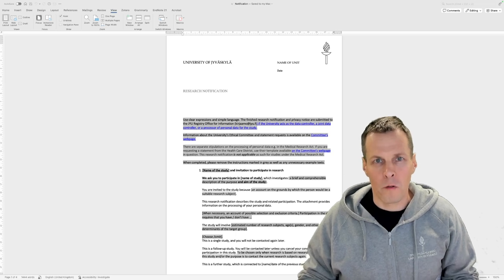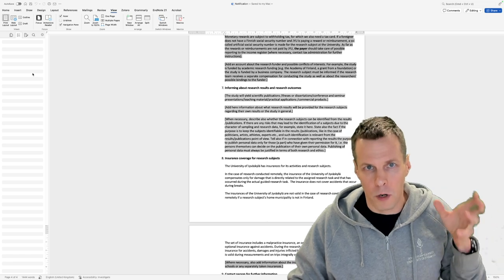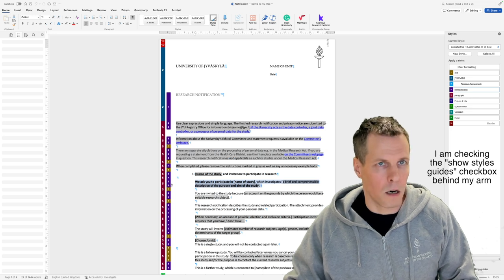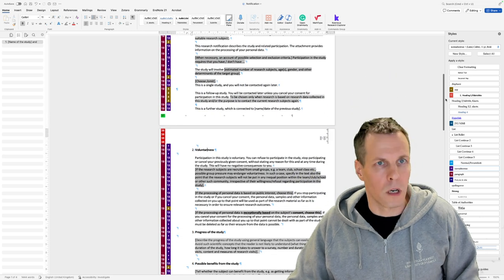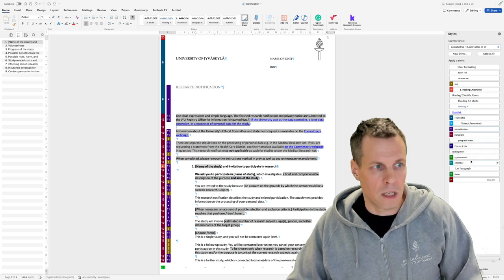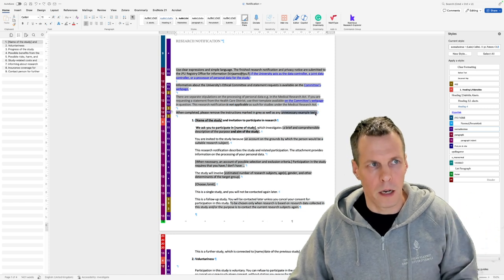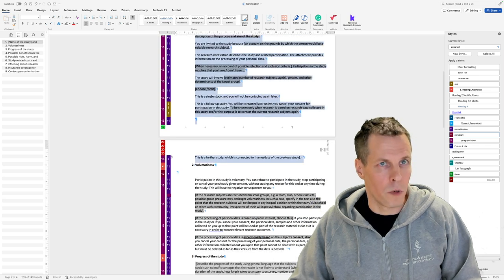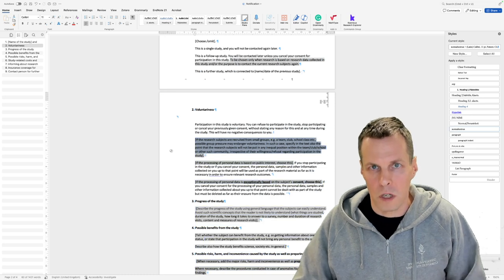Effective use of Microsoft Word styles Mac version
The video discusses the importance of using Microsoft Word styles effectively for academic writing. It demonstrates how to clean up a messy document with inconsistent formatting and create a well-structured, easily navigable file.

The process begins by identifying issues in the document, such as inconsistent spacing, indentation, and colors. The narrator shows how to use the styles pane, paragraph marks, and navigation tools to assess the document's structure. They then explain how to create and modify styles, emphasizing the importance of using styles for formatting rather than direct formatting. The video illustrates how to apply heading styles, create custom paragraph styles, and adjust spacing and indentation through style modifications.

The demonstration concludes by showing how a properly formatted document with consistent styles improves navigation and structure. The narrator emphasizes the benefits of using Word styles, including the ability to create collapsible sections and work more efficiently with document structure. They also highlight the importance of using clear formatting and style guides to identify and correct formatting issues.

Link to the example document: Notification.docx